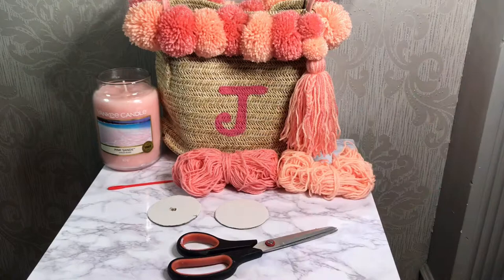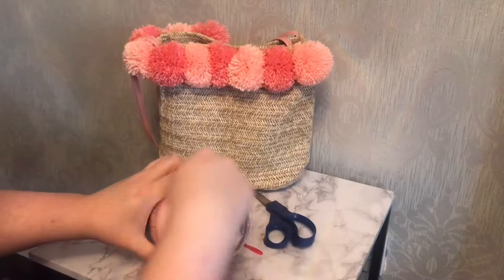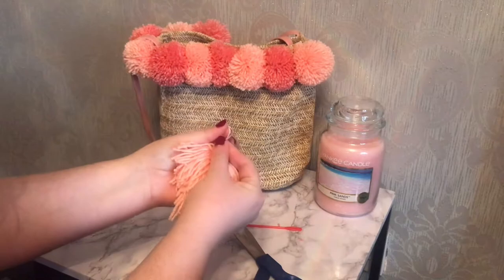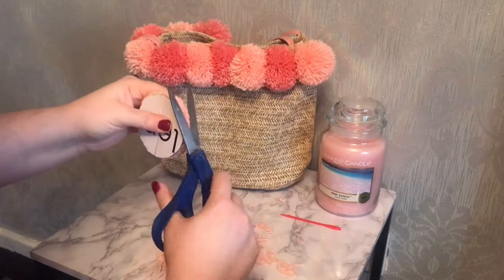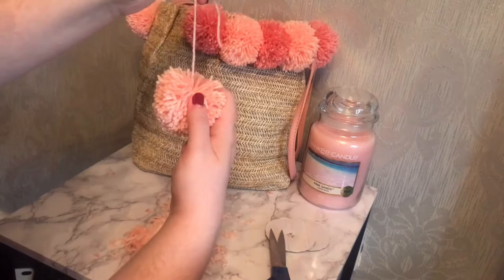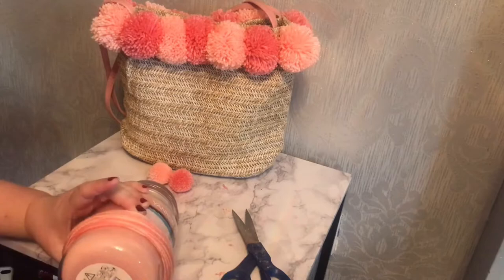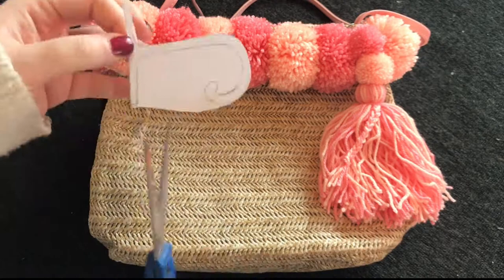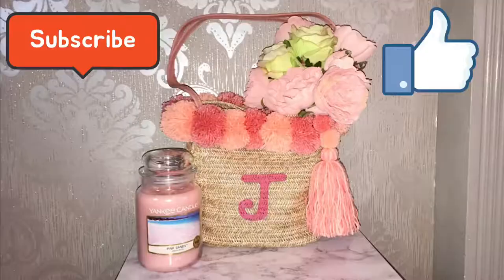How To Personalise Your Straw Bag With Pom Poms & Tassles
Today’s video I’m going to show you how I personalised a straw bag ready for summer. To go from drab to fab I made wool pom poms using DK wool in shades apricot and blush. I also used the same wool to back a tassel for the bag charm. I finished with a monogram J using acrylic paint.

eBay- straw bag, wool, plastic needle